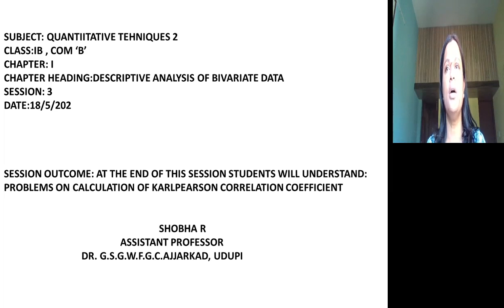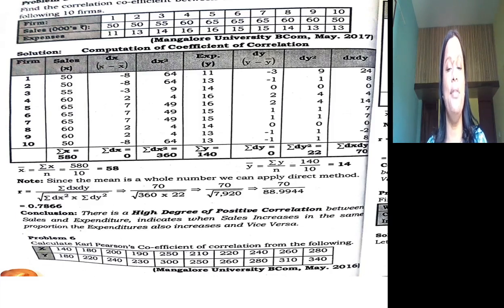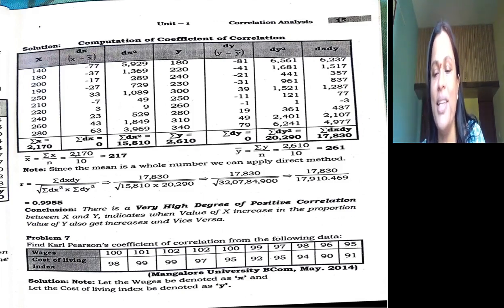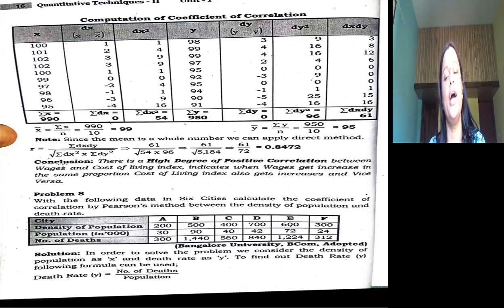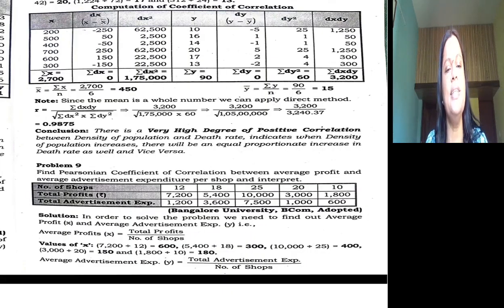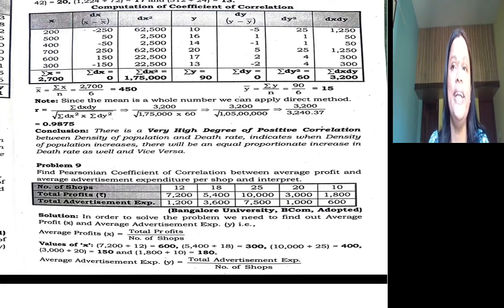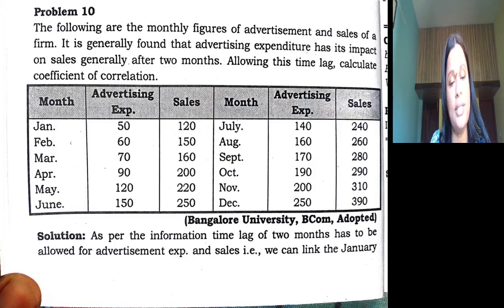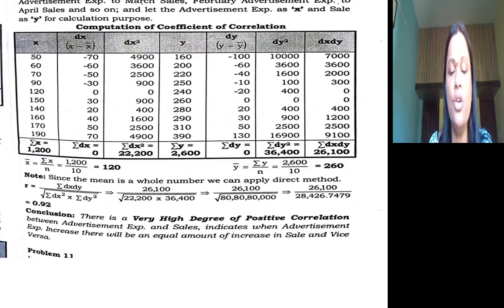3Rd Seesion Qt Com 1